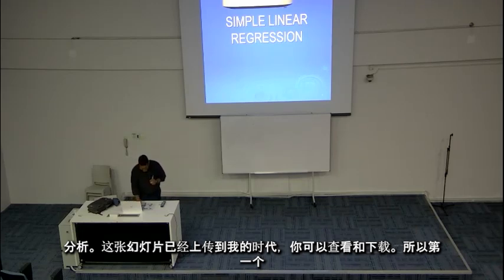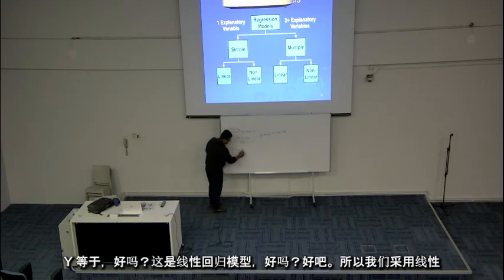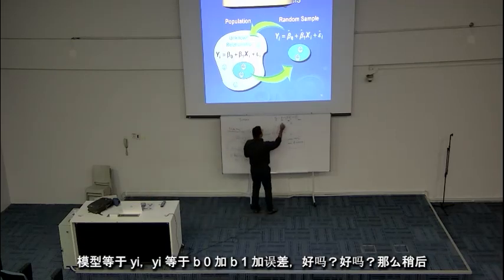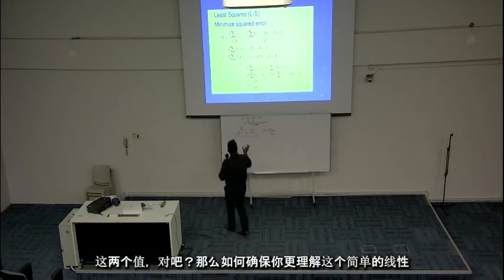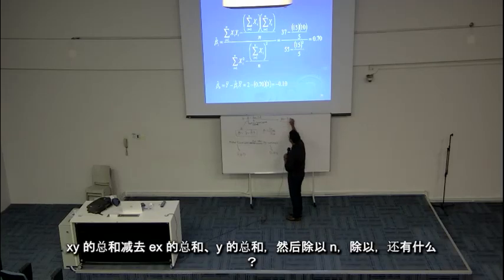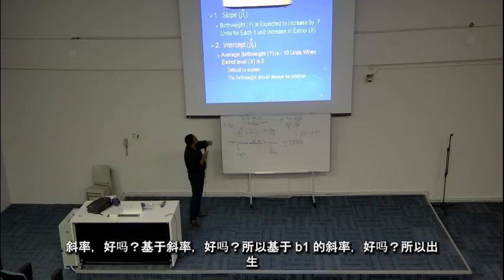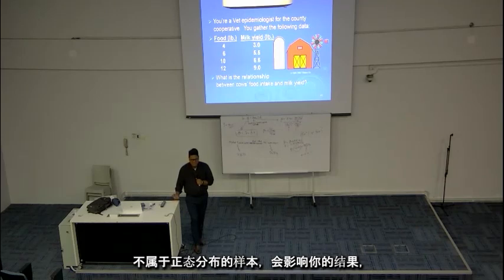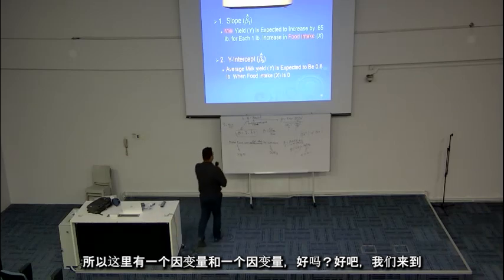简单线性回归：统计分析的基础与应用